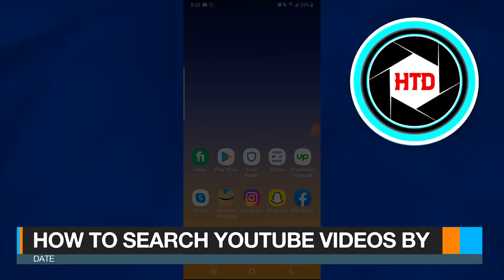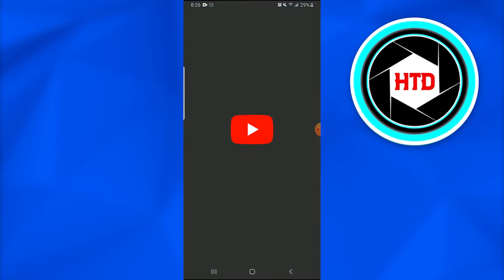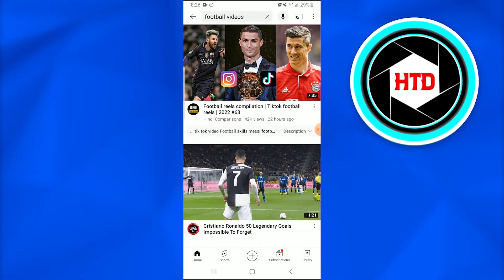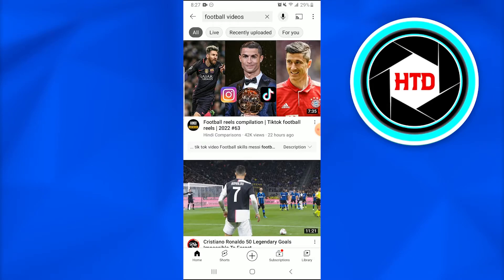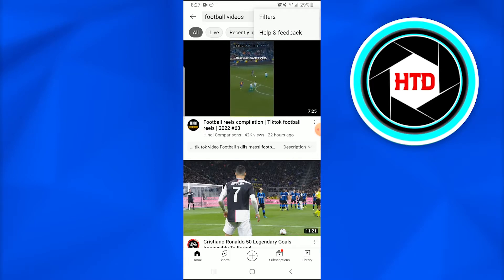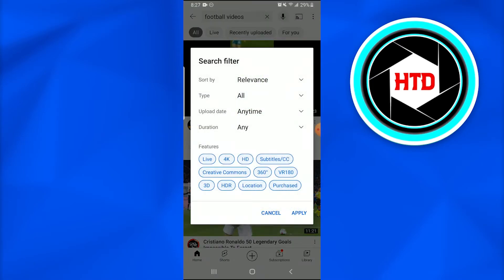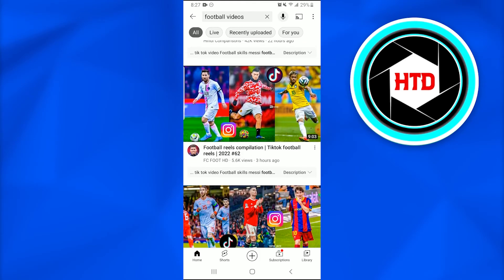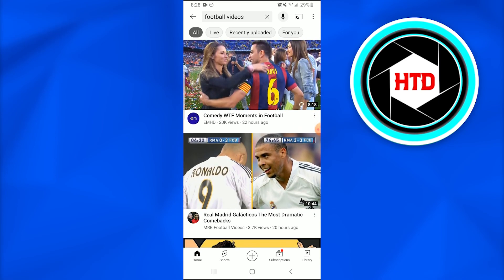How To Search YouTube Videos By Date (2025)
Learn How To Search YouTube Videos By Date. It is really easy to do and learn to do it in just a few minutes by following this super helpful tutorial.